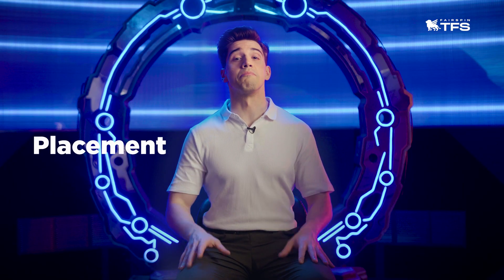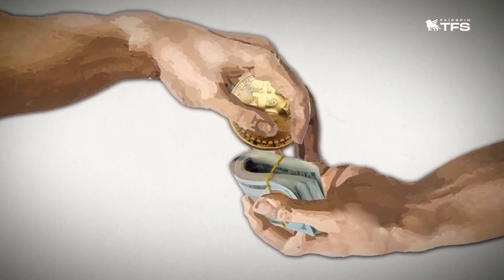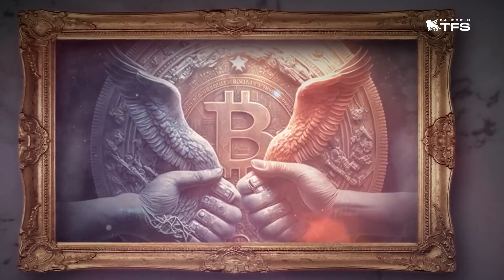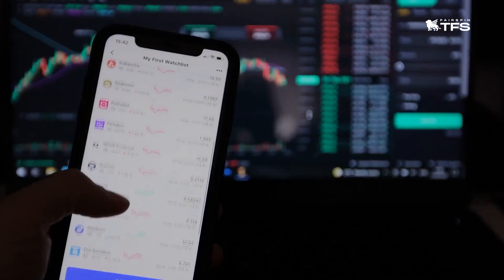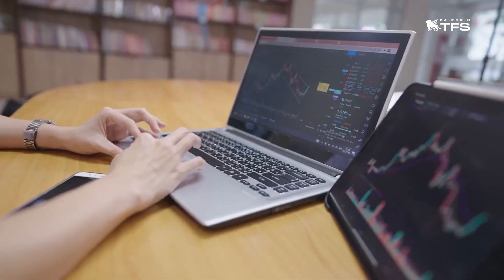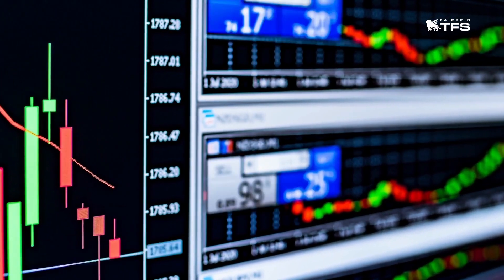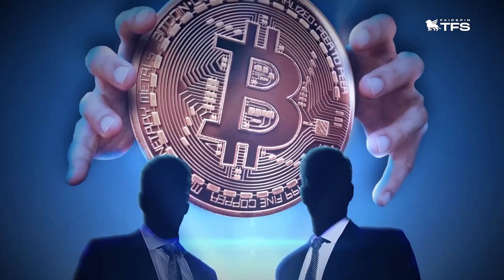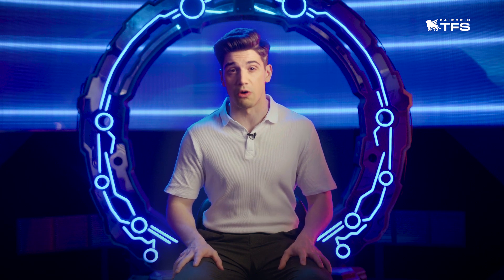The Dark Secrets of Cryptocurrency: How the Government Tracks Your Every Move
Explore how governments regulate money laundering through cryptocurrencies and the measures taken to track user activity. Discover the evolving regulatory landscape and the balance between innovation and investor protection. Learn why Monero offers enhanced privacy and how it fights Cryptocurrency tracking.